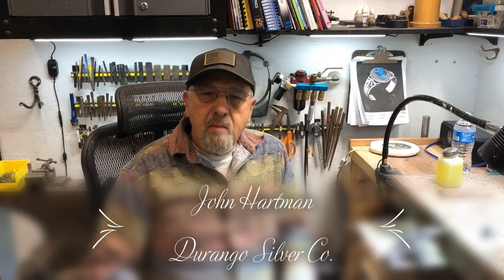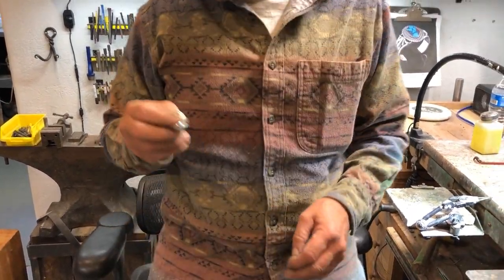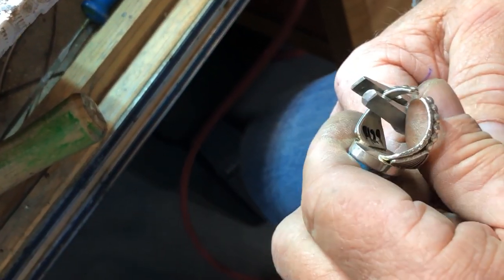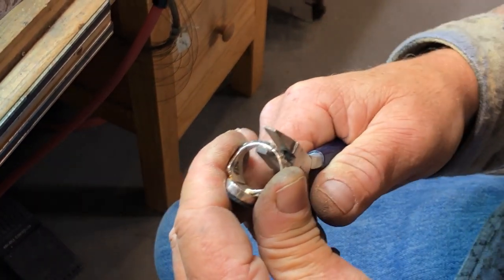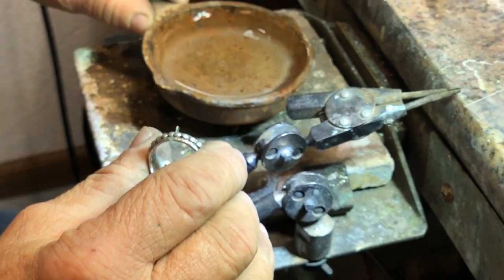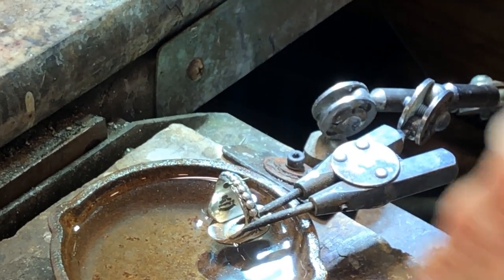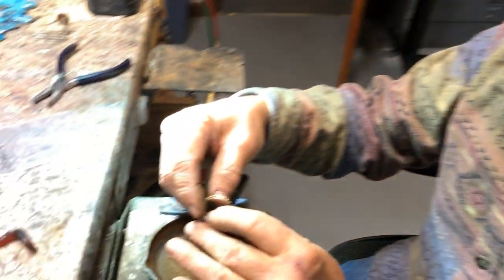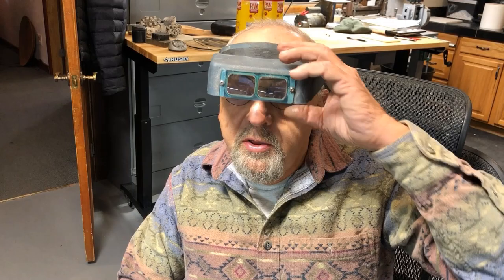How to size a sterling silver ring with the stone in it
Learn how to size a Sterling Silver ring with a stone in it without using a laser welder. In this educational / instructional video from John Hartman of Durango Silver Company you will learn how to size a ring smaller without using a laser welder, using mostly basic jewelry tools.  This techniques lets any jeweler easily size almost any style of handmade or manufactured silver ring.

Specialty Tools we use in ring sizing video.